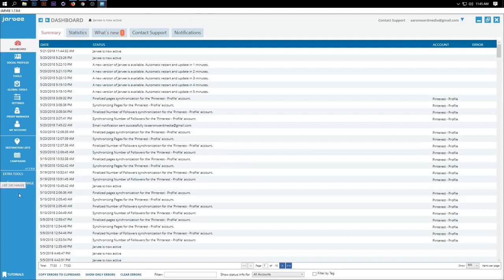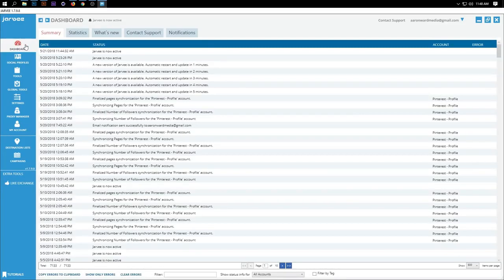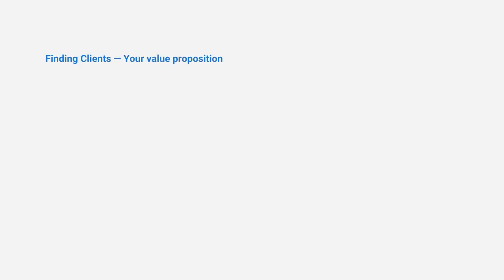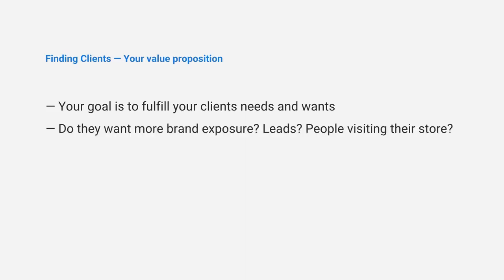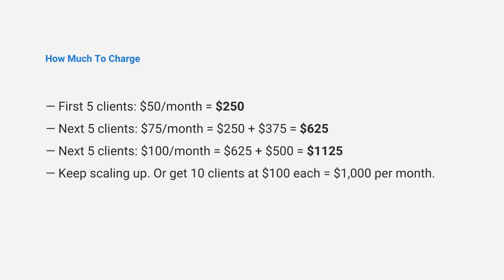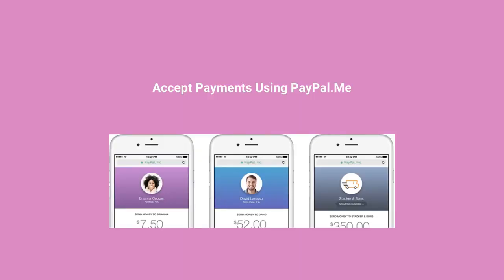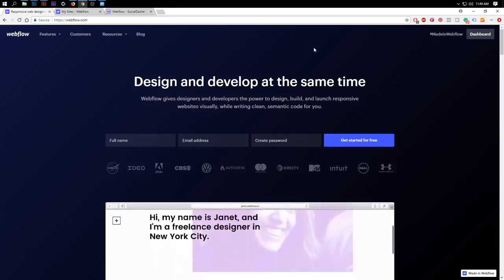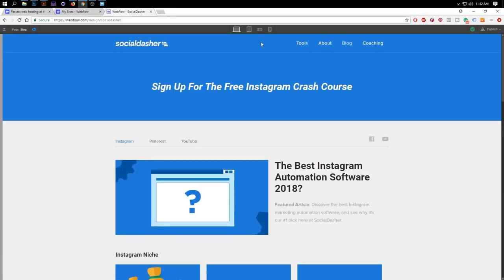How To Make Money On Instagram - how to make money on instagram | make money online as a teen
How To Make Money On Instagram - how to make money on instagram ($500 - $1k per day 2018).
how to make money on instagram 2019 | easy and simple! in this video i am gonna show you how you can make money on instagram in 2018.
 in this video dan and his director of marketing & social media blake wyatt break down a few strategies on the best ways to make money on instagram.
how to make money on instagram in 2019.

how to make money on instagram & snapchat.
there are a lot of different way how to make money on instagram.